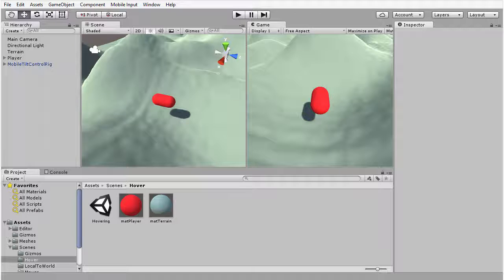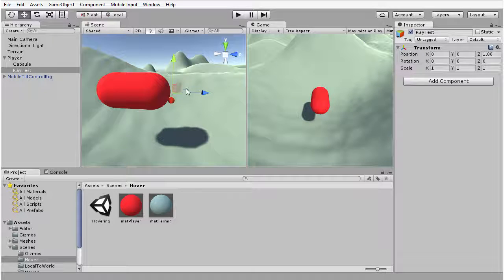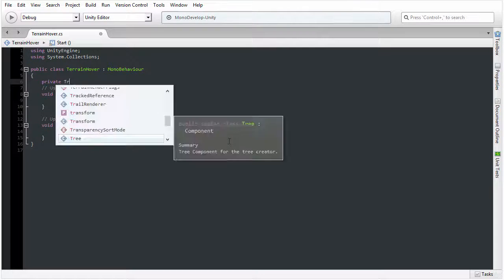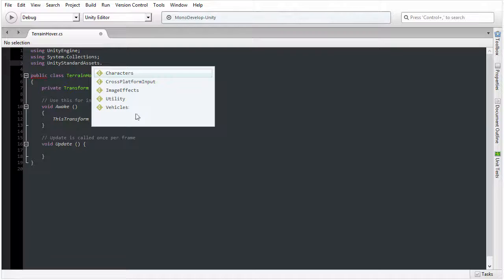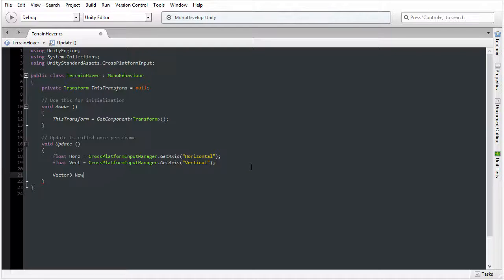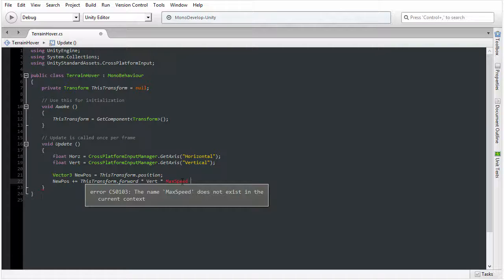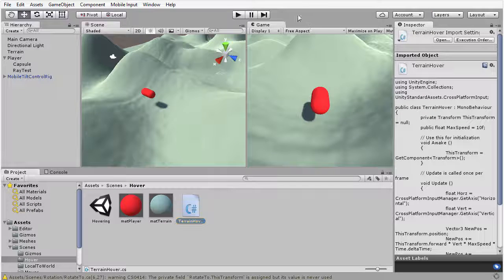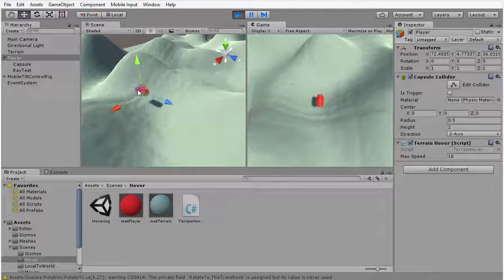10 Terrain Planar Movement